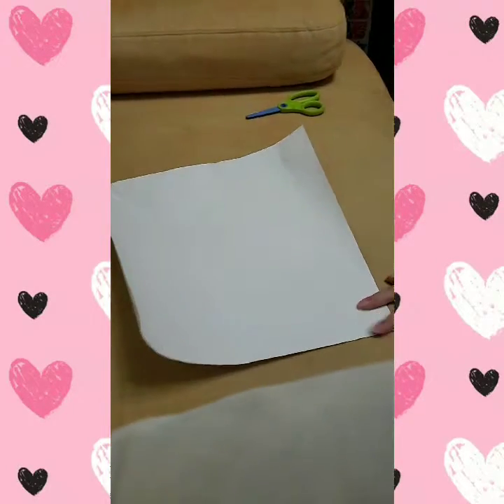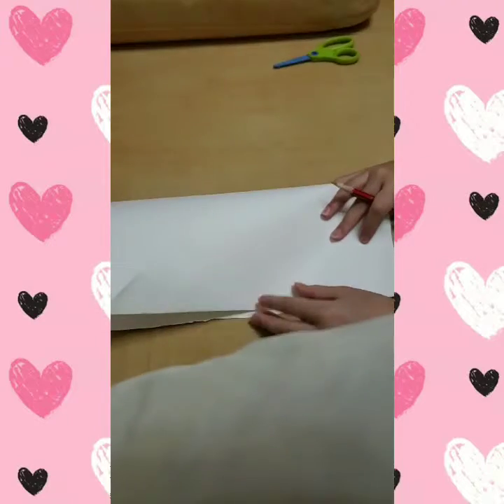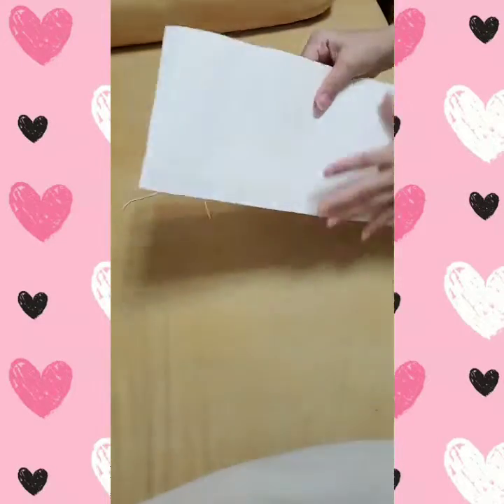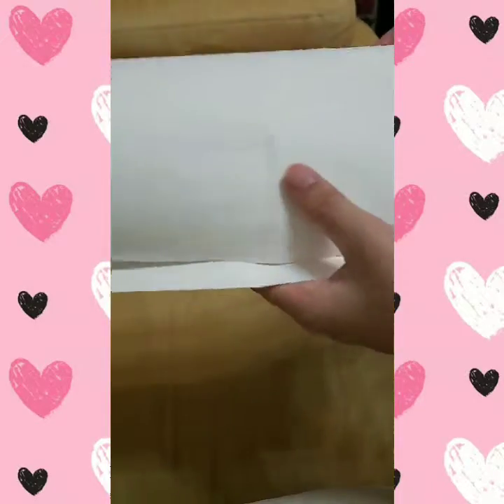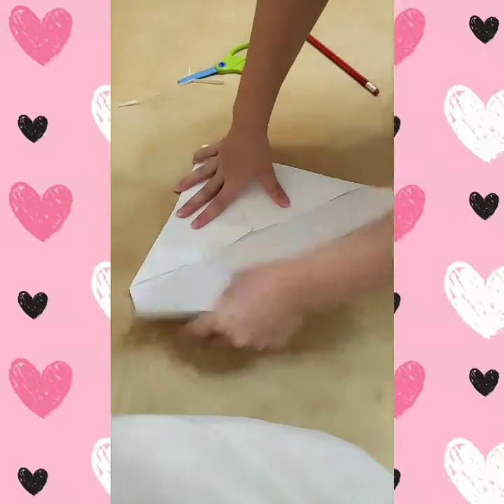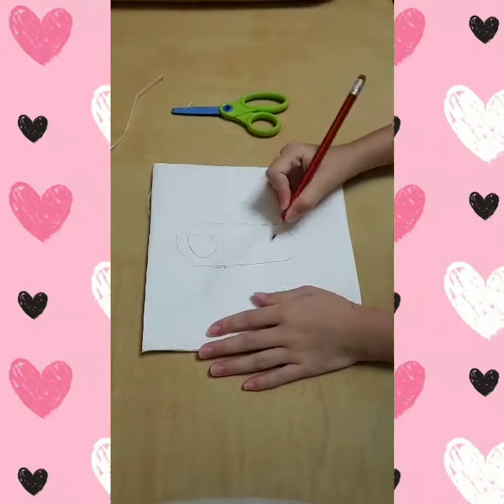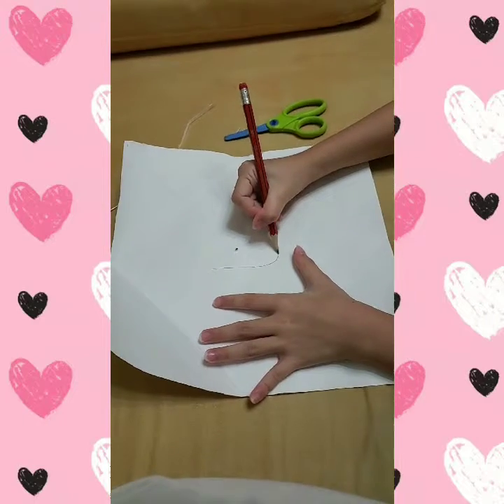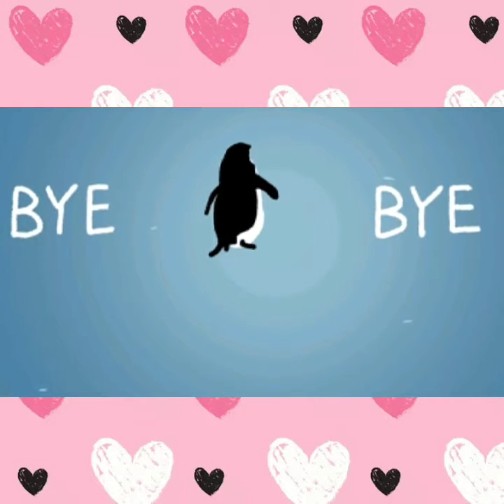how to make fidget spinner template